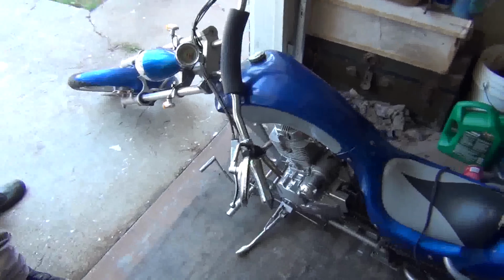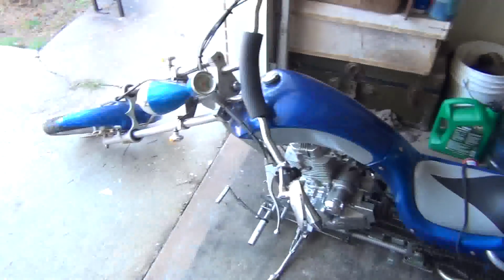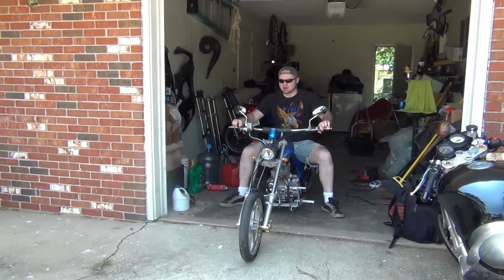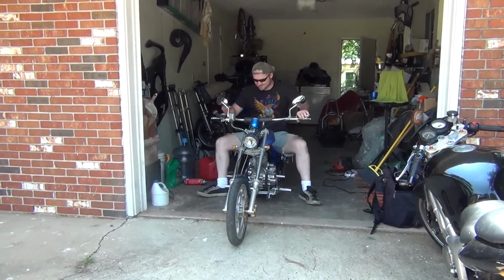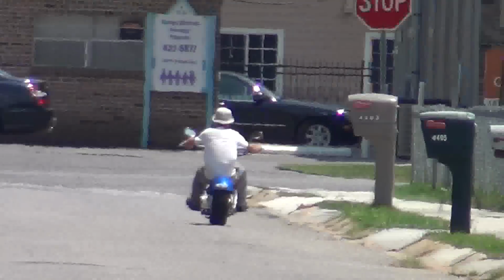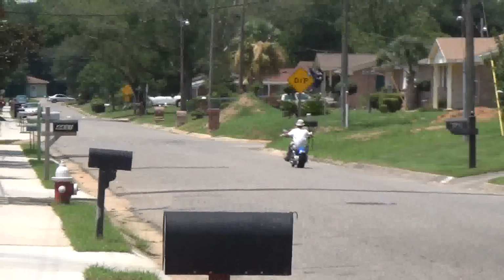Test Ride - 3/4 Mini Chopper - Resurrection 4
UPDATE 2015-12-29:  The bike and the other one I had like it was sold back in January 2013.  I got them from an company in Texas back in 2007.  I paid a reasonable price (but I will not discuss finances and numbers on here, so please don't ask.)

I keep getting asked if I can build something like this custom, and the answer is YES!  But if you want me to build something like it for you (better than the original chinese junk this bike was built from) then send me a private message and lets discuss your budget.  Thanks!

This bike starts and runs really well, I didn't run it for long or leave it on charge for long enough so the battery ran low but I charged it back up and this machine was eager to go!

Diemuzi helped me using my camcorder, as well as took a ride up and down the street on my mini chopper after I bump-started it down the driveway,